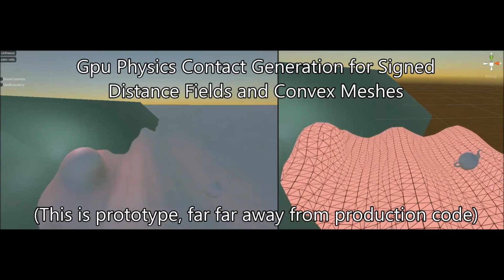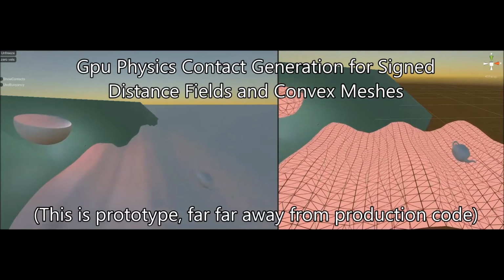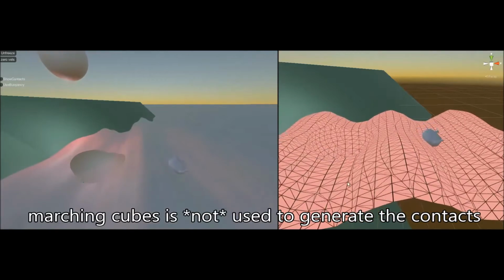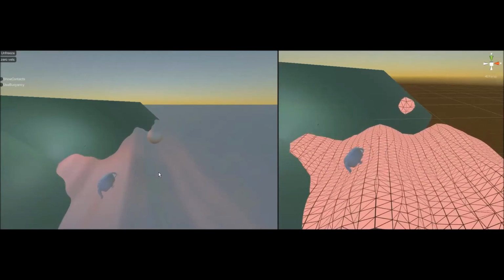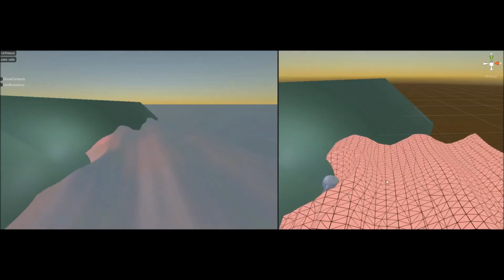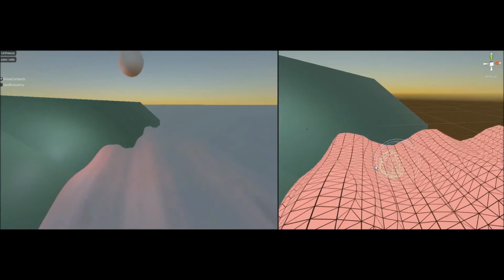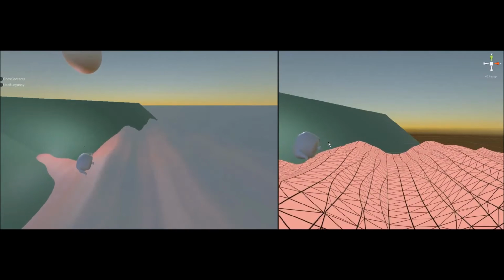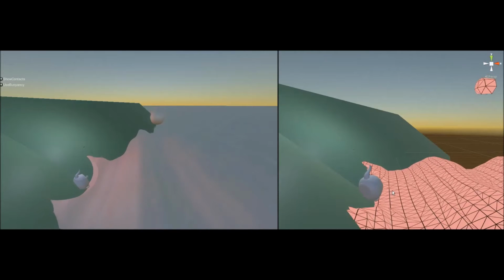Gpu Physics Contact Generation for Signed Distance Fields and Convex Meshes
This is the result of two hackweek projects on signed distance fields and/or physics. A whole new world opens up with signed distance fields and physics!

Credits:
SDF-all-the-things hackweek:
Morten Skaaning, Julien Fryer, Kasper Storm Engelstoft, Jan Marguc, Uygar Kalem.

Gpu hackweek:
Morten Skaaning, Kim Steen Riber.